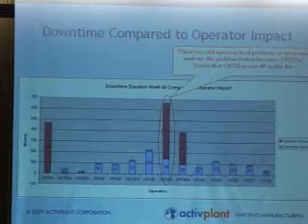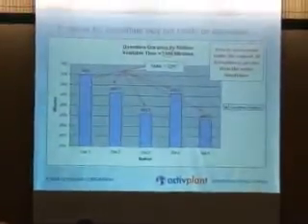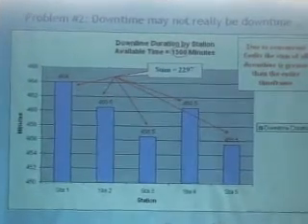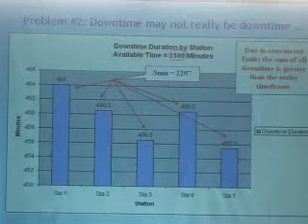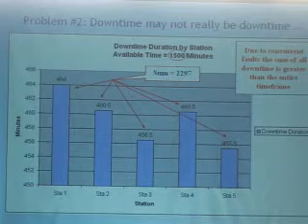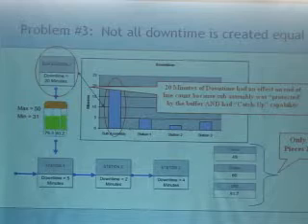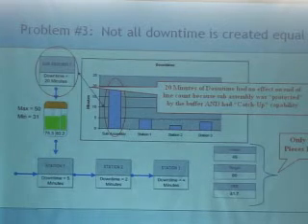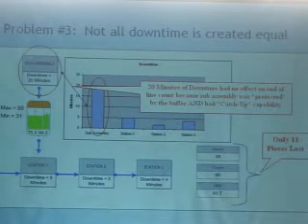Using Throughput Analysis to Increase Efficiency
This presentation was recorded at the 2009 IW Best Plants Conference

Are you stuck in the downtime dilemma? Attacking downtime problems is the most efficient path to improved productivity. Therefore, a list identifying the top causes of downtime is the primary tool for increasing plant output, and addressing each of the top downtime issues is the accepted best practice. This line of thinking contends that improving downtime is the best way for management to meet overall goals for increased profitability.

While downtime is one of a number of very useful measurements of plant performance, focusing on it to the exclusion of other indicators can be deceiving. Using only a "top 10 downtime list" can lead to wasted resources and missed productivity goals. At the extreme, it can cause your enterprise to lose its competitive edge. In this session at the 2009 IW Best Plants Conference Mathew Rynard, Chief Technology Officer, Activplant proposes an alternate approach to downtime -- throughput analysis -- as a more modern and effective method for acquiring objective data about the causes of plant inefficiency. Analyzing the flow of product through the plant, identifying chronic constraints of all types and sequentially attacking those that will have the maximum impact on plant performance can dramatically improve manufacturing efficiency. Get out of the downtime dilemma and look beyond your downtime list to solve your inefficiency problems with throughput analysis.